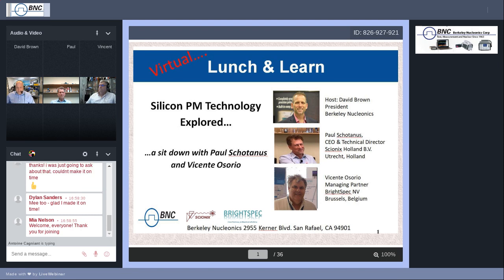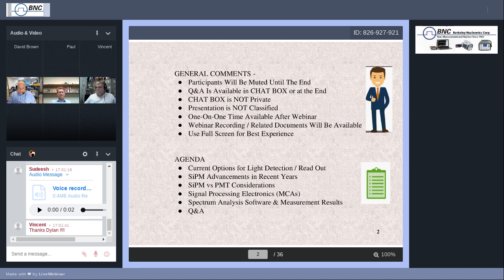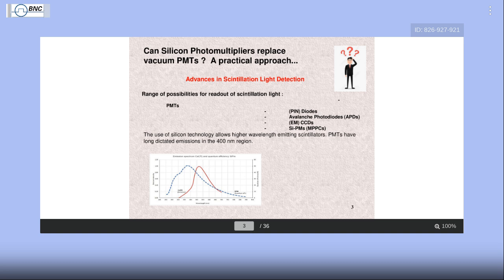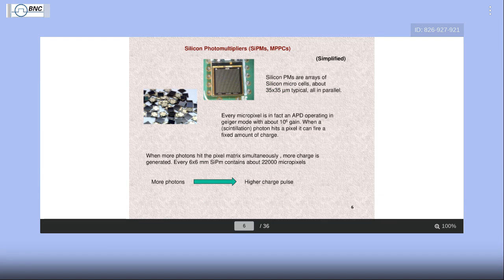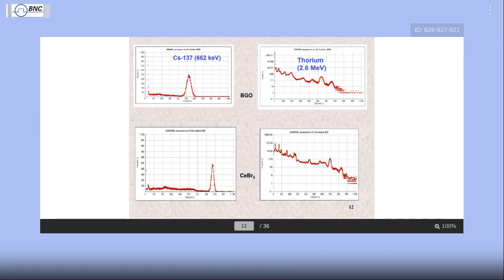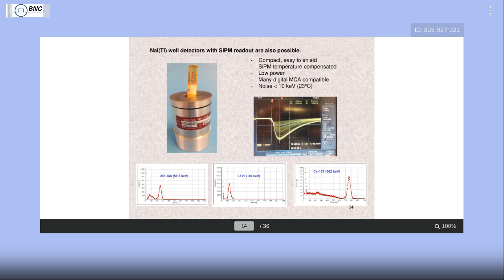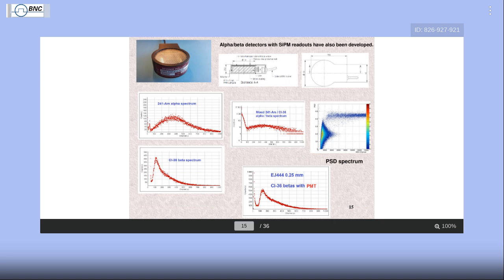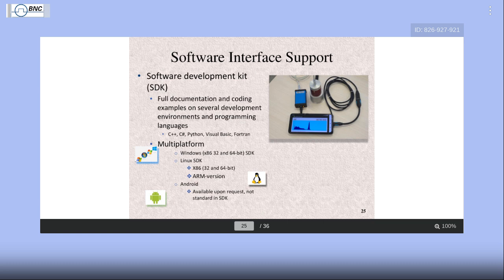Pros & Cons of Silicon PM (SiPM) Technology in Scintillation Detectors | BNC Webinar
Berkeley Nucleonics hosts a live webinar, Pros & Cons of Silicon PM (SiPM) Technology in Scintillation Detectors, on June 18th, 2020 where the following topics are discussed:

- SiPM (Silicon Photomultiplier) Facts and Myths
- Cost and Performance Considerations
- When a SiPM is NOT the best choice
- Choosing the right SiPM in your design
- Mini-MCAs designed for SiPM detectors
- Overcome Noisy SiPM with BNR electronics (Baseline Noise Reduction)

Special guests Paul Schotanus, CEO & Technical Director of Scionix Holland B.V., and Vicente Osorio, Managing Partner at BrightSpec NV, join David Brown, President of Berkeley Nucleonics, for this exploration of Silicon PM technology.

Learn more about the range of custom scintillation detectors that we offer